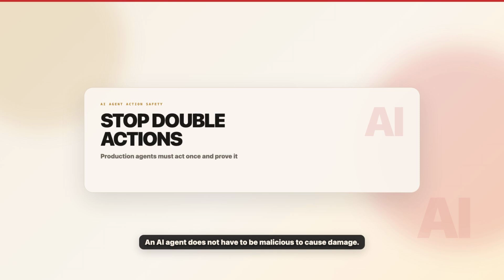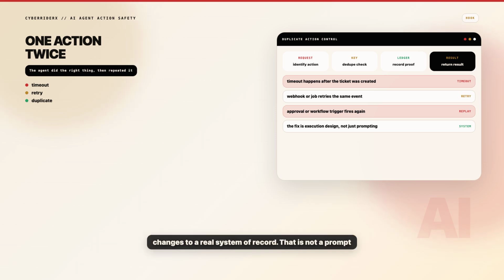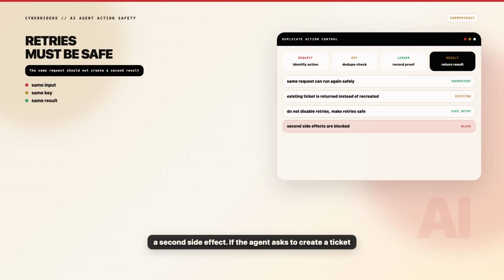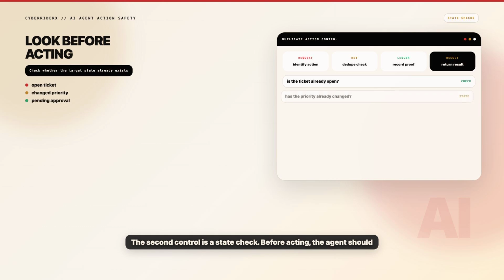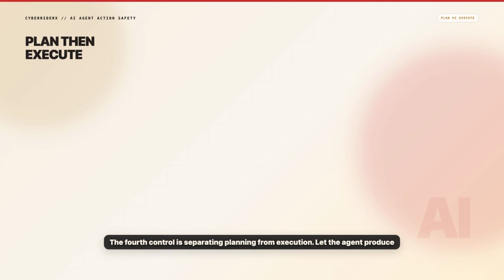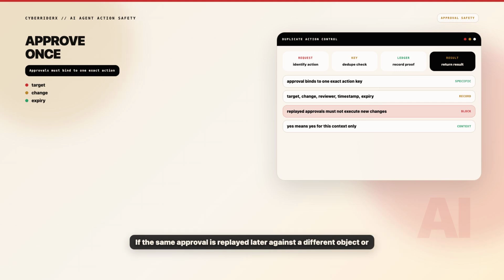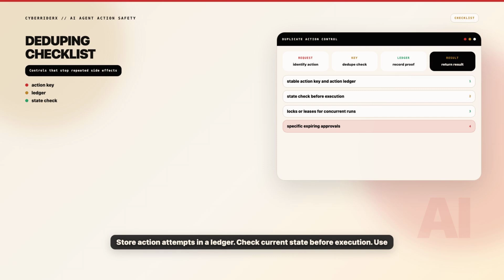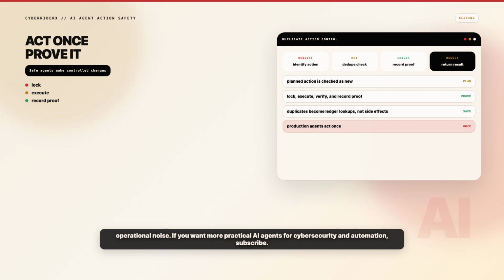How to Stop AI Agents From Taking the Same Action Twice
AI agents do not only fail by making the wrong decision. Sometimes they make the right decision twice.

In this video, we break down how to stop AI agents from creating duplicate tickets, duplicate messages, duplicate workflow triggers, and repeated changes in production. You will learn how idempotency keys, action ledgers, state checks, locks, leases, deterministic executors, and approval records make AI agent retries safer.

We cover:

- Why duplicate AI agent actions happen
- How retries, webhooks, timeouts, and restarts create duplicate work
- What idempotency means for AI agents
- How to create stable action keys
- Why agents should check current state before acting
- How locks and leases prevent concurrent duplicate execution
- Why agent planning should be separate from execution
- How to make approval gates safe from replay
- A cybersecurity vulnerability triage example
- A practical duplicate-action prevention checklist

This is a defensive security automation video. The goal is safer AI agent operations, reliable retries, cleaner workflows, and controlled production execution.

Chapters:
00:00 Intro bumper - STOP DOUBLE ACTIONS
00:22 Hook - ONE ACTION TWICE
00:53 Why duplicates happen
01:26 Idempotency
01:50 Action keys
02:19 State checks
02:47 Locks and leases
03:14 Plan versus execute
03:40 Approval safety
04:10 Cybersecurity example
04:45 Checklist
05:16 Closing